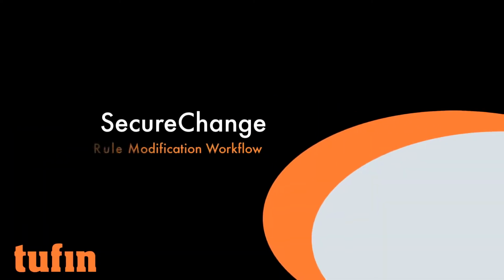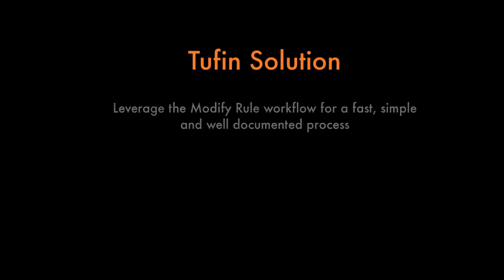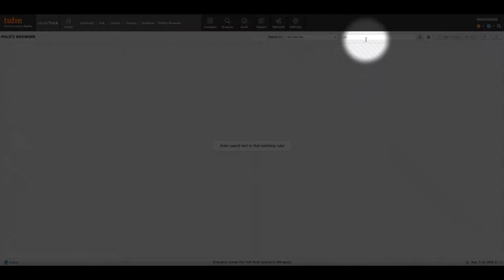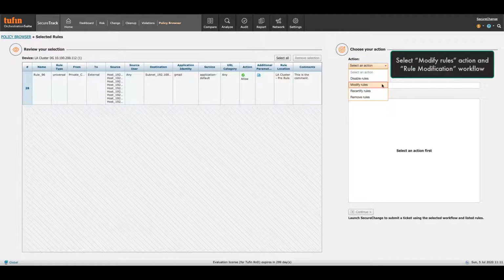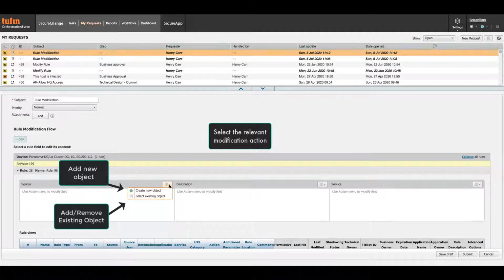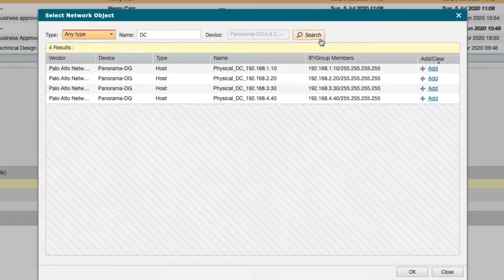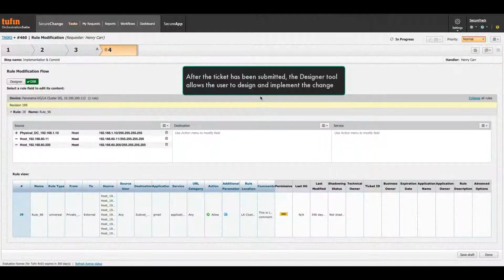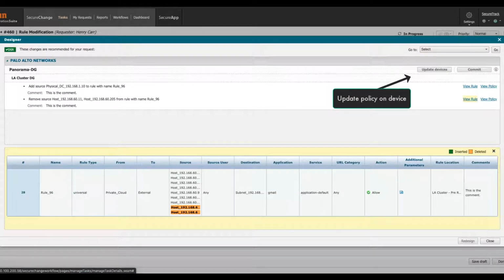Tufin SecureChange Rule Modification Workflow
Eliminate manual network policy changes that are error-prone. Utilize Tufin's rule modification workflow to achieve a fast, simple and well-documented process.